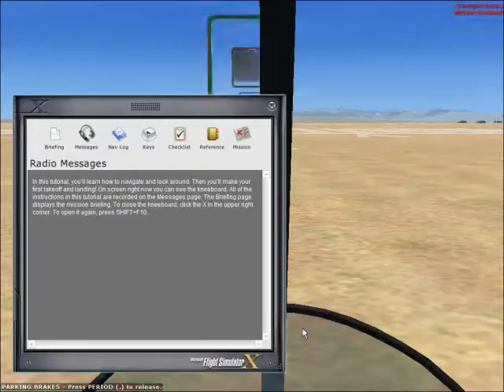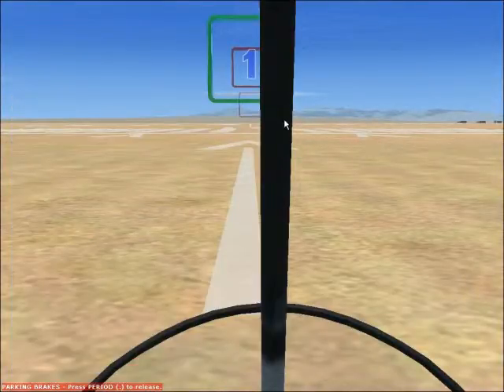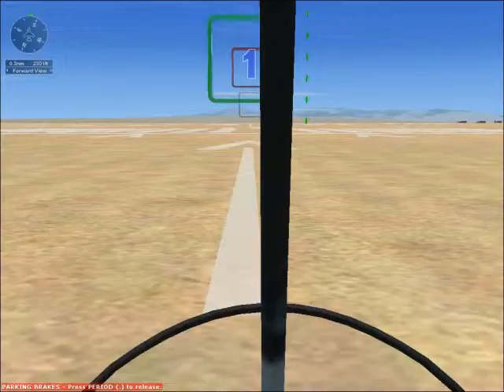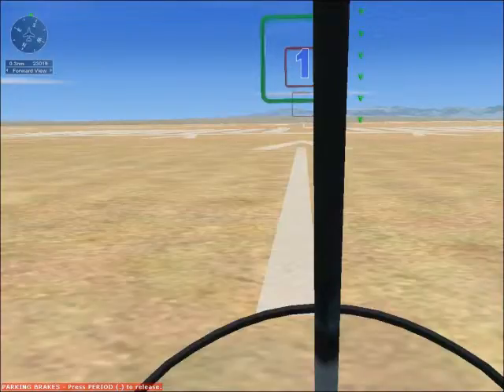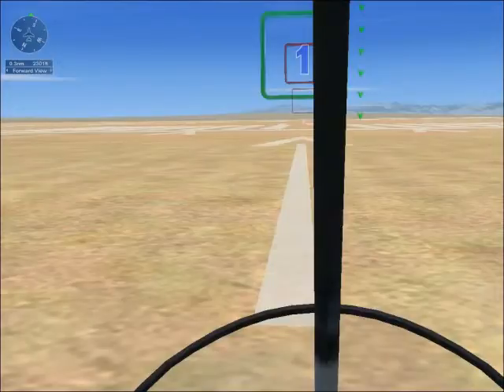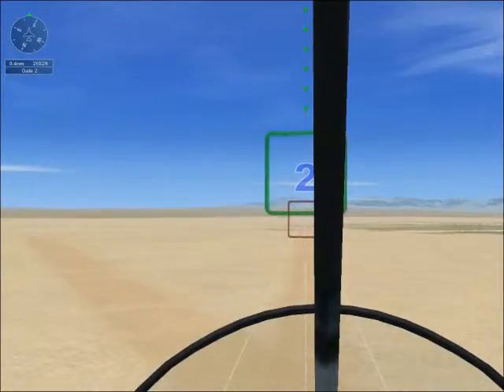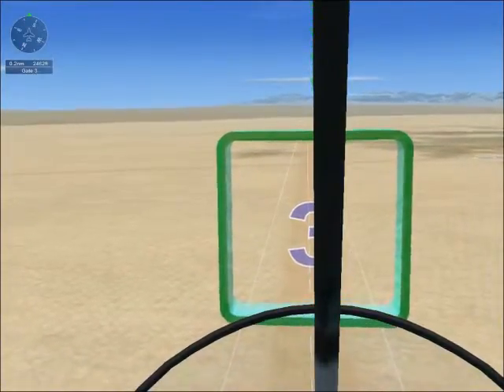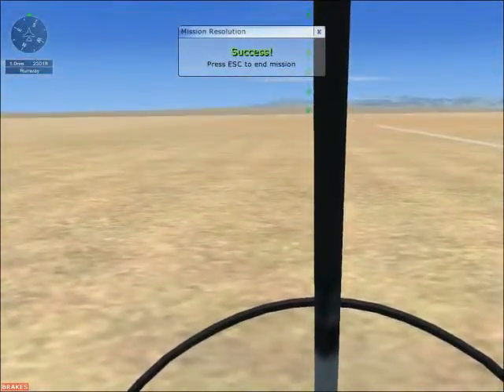FSX Mission 1